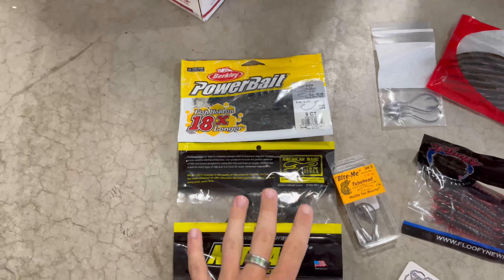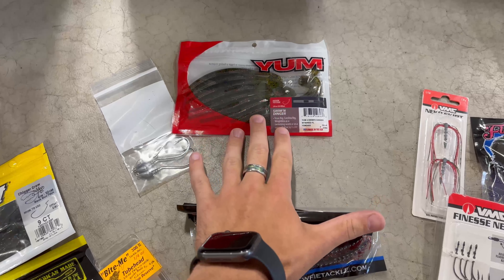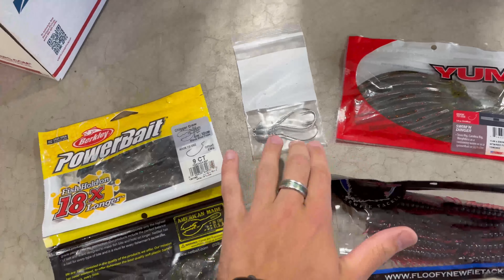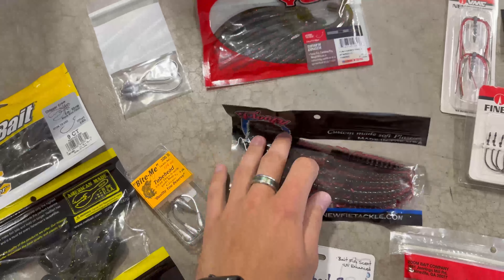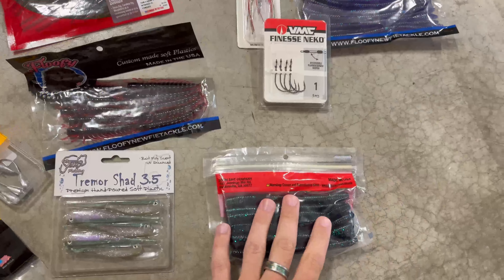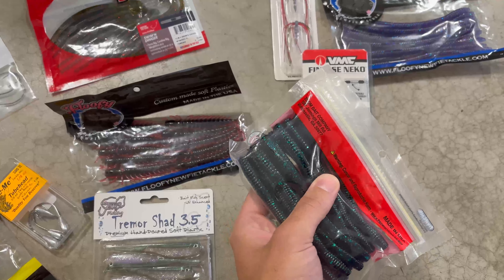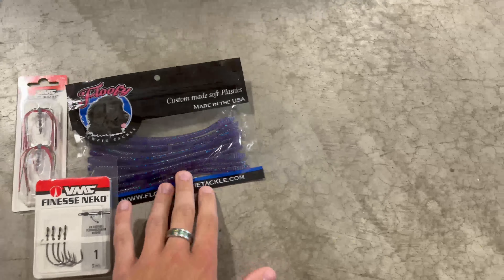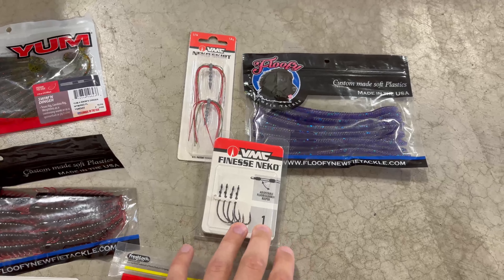750 subscriber GIVEAWAY WINNER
Wanna go out on the Shenandoah for bass or muskie???
Go out with Rivergoat outfitters!!!

Gear:
Dobyns Sierra casting rod 703

Lews casting rod 6' 10" medium heavy
(my first casting rod I bought as a combo at Dicks